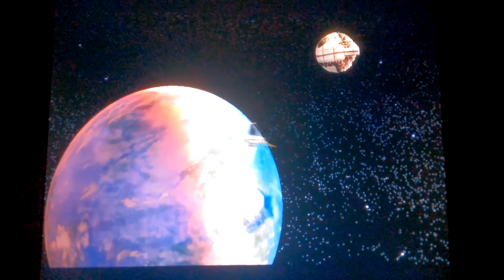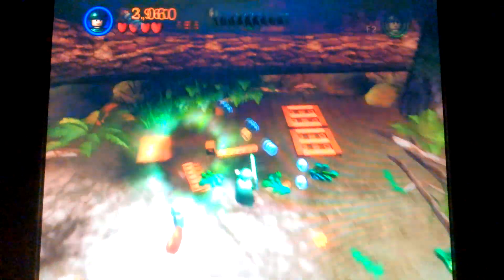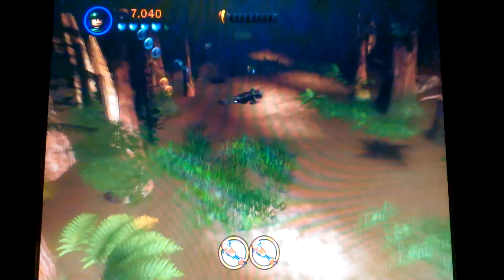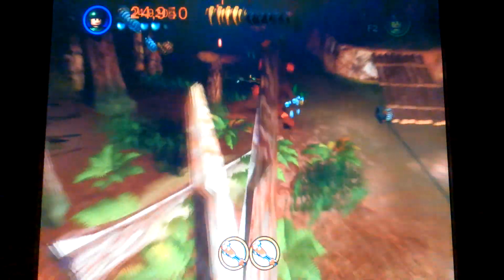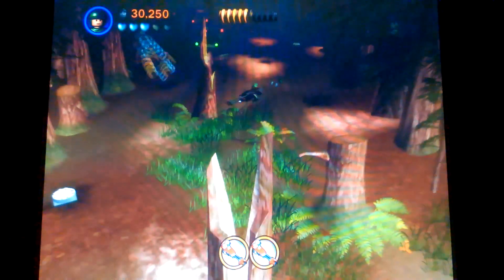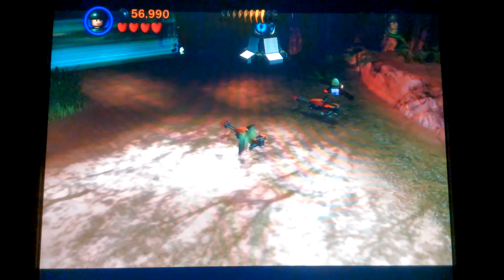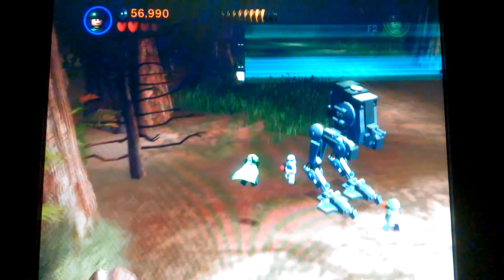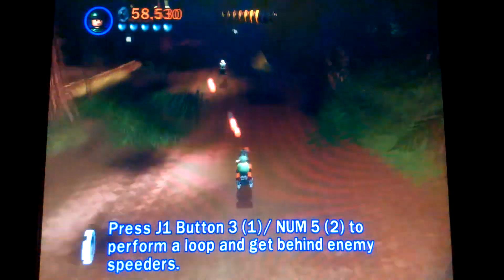Let's Play Lego Star Wars II Story Mode Part 16A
The first half of the sixteenth part of this Let's Play.  Contains music from, Mega Man and Bass, Mega Man X4, R4 Ridge Racer Type 4, and Spyro Enter the Dragonfly.